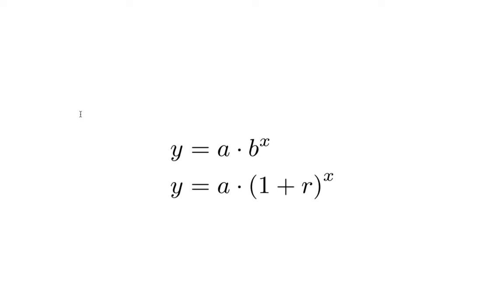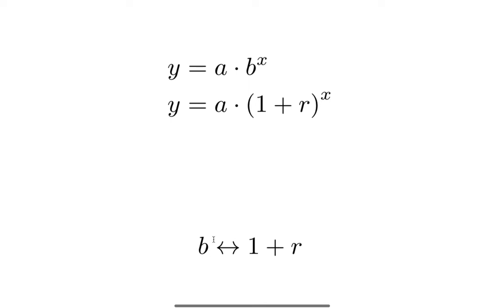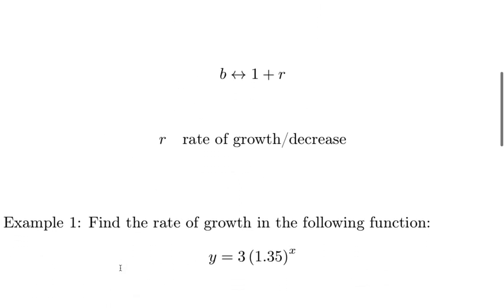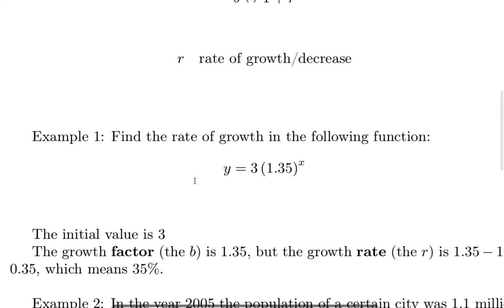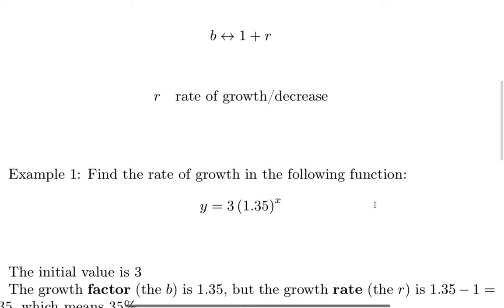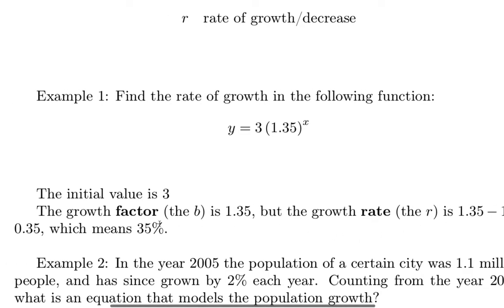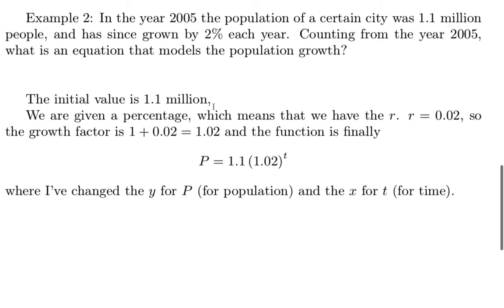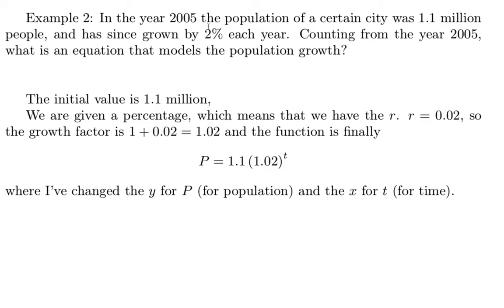Rate of Growth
Some precisions about the rate of growth